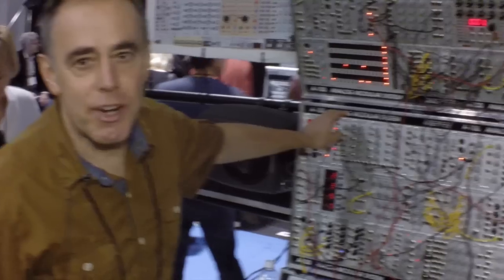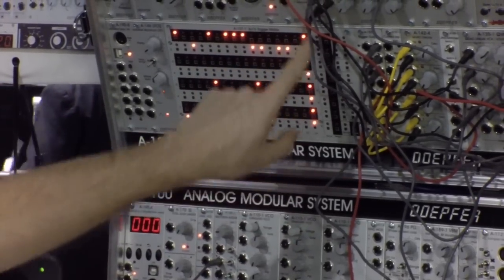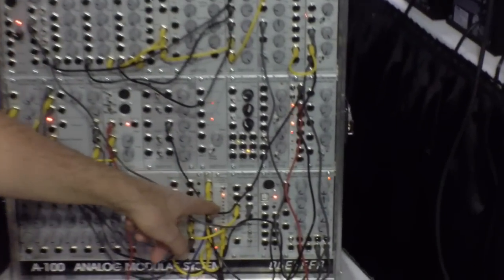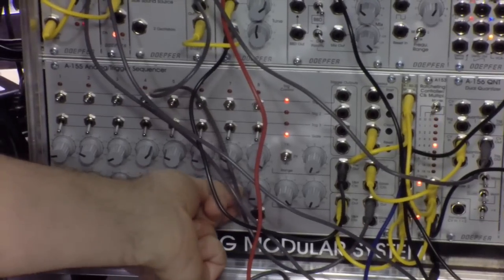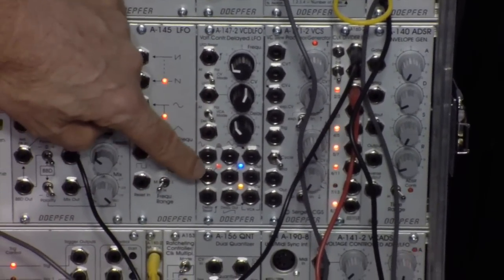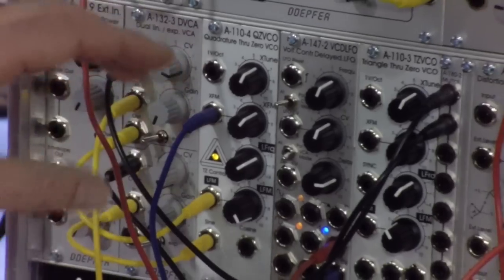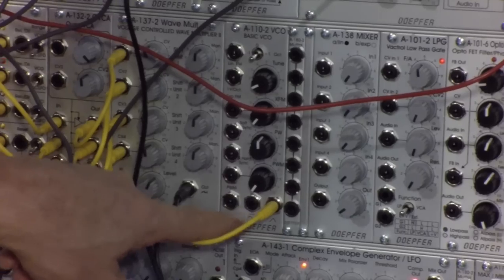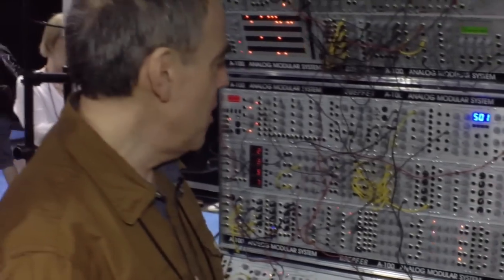NAMM2015 Doepfer new product line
Now introducing the new Doepfer 2015 product line!